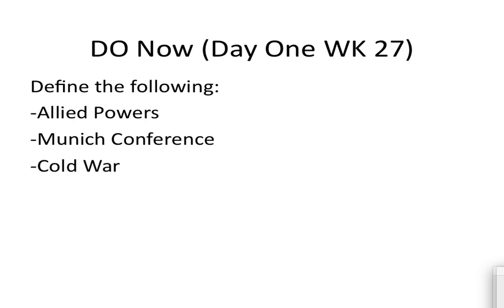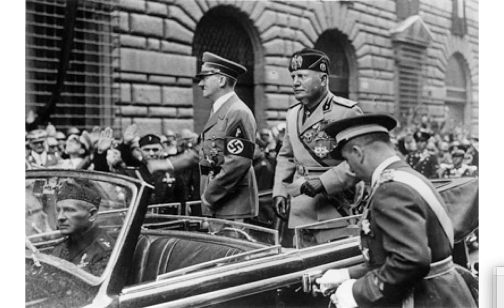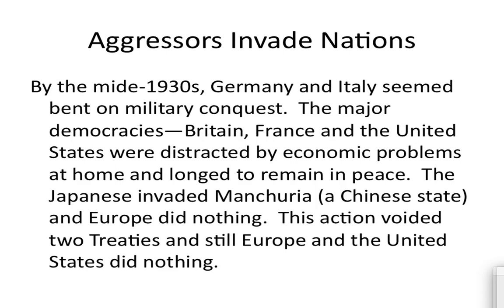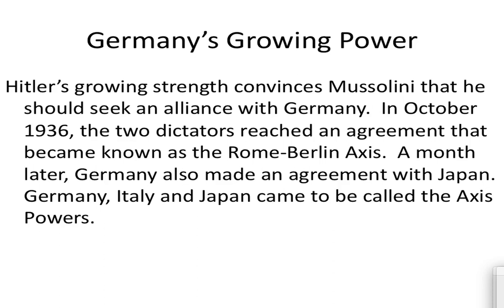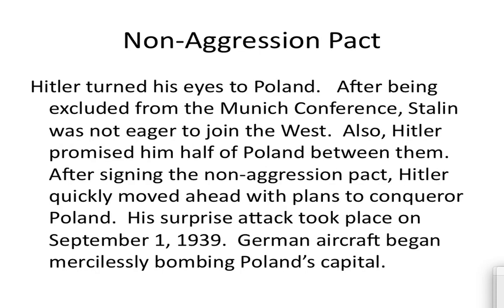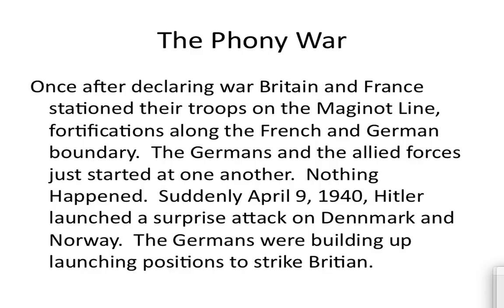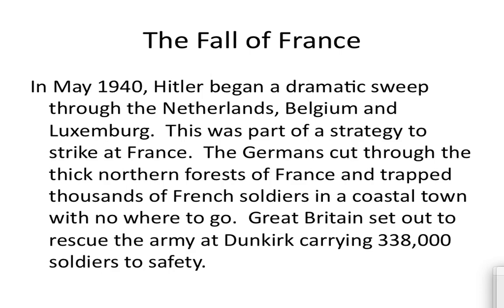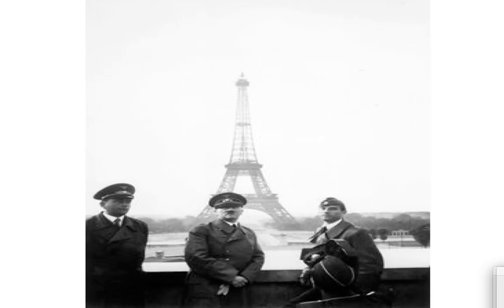APM--WK 26--Day One--Intro to WWII